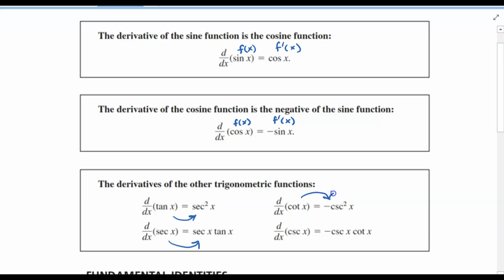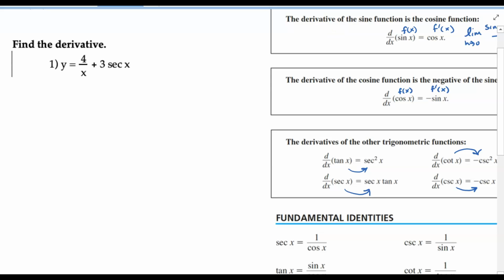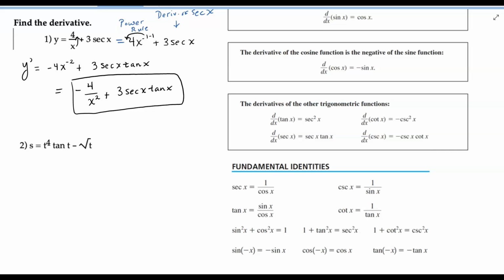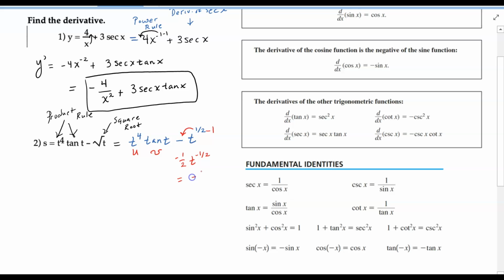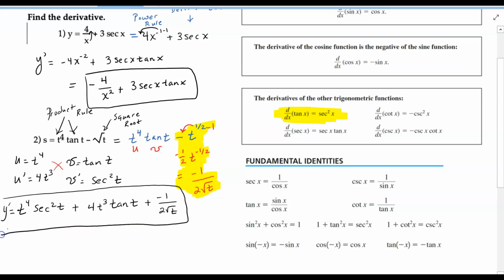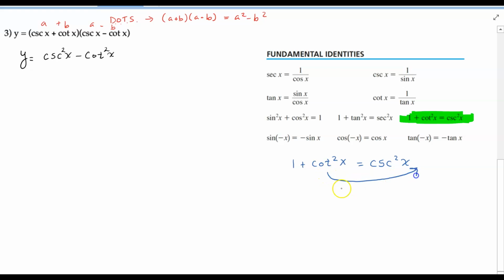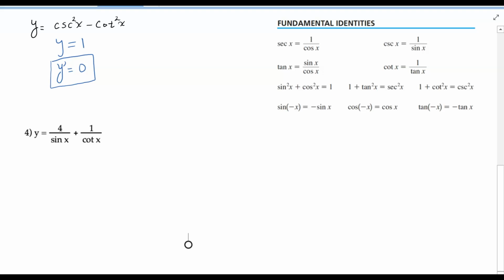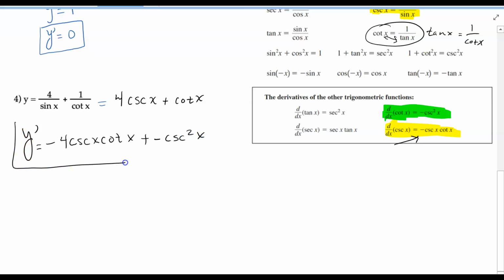Derivatives of Trigonometric Functions